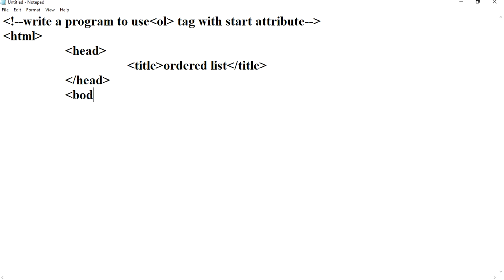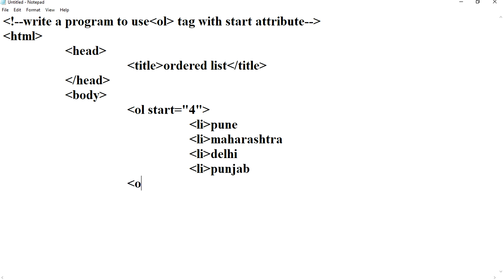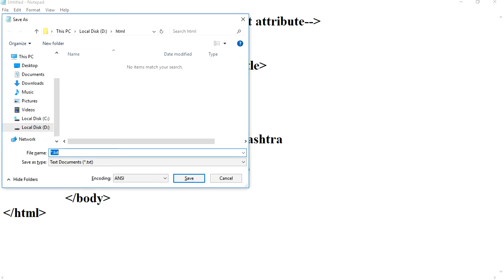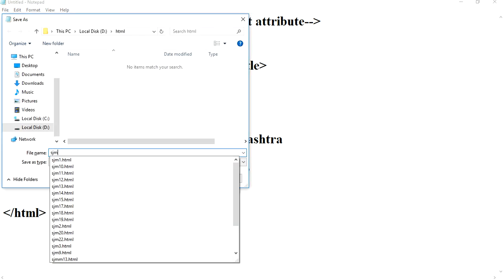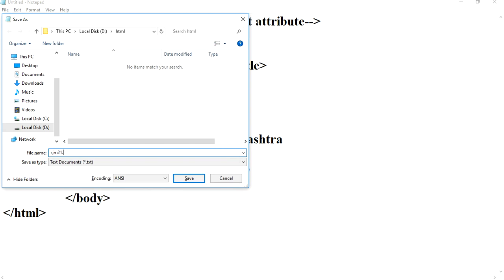learn html programs(21 program)how to use ordered list with start attribute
The new thing in this program is how to use ordered list with start attribute.

OL              -Tag is used to numbered the list with examples in sequence.
OL START  -Attribute  is used to specify the start value for numbering the individual list item of the ordered list.